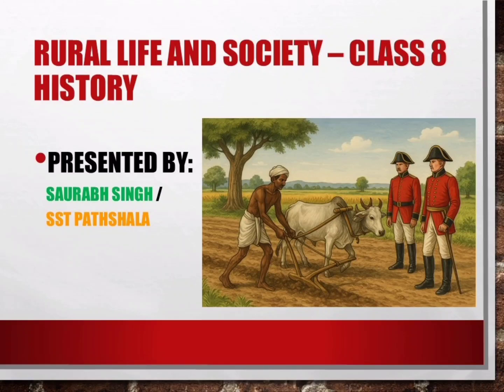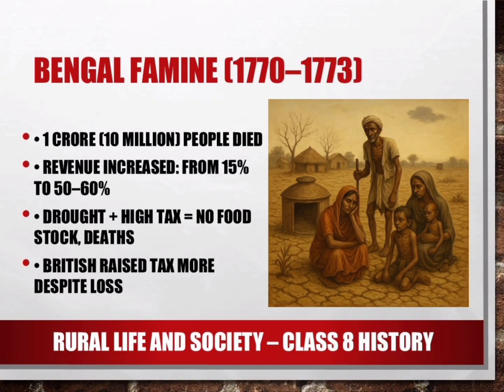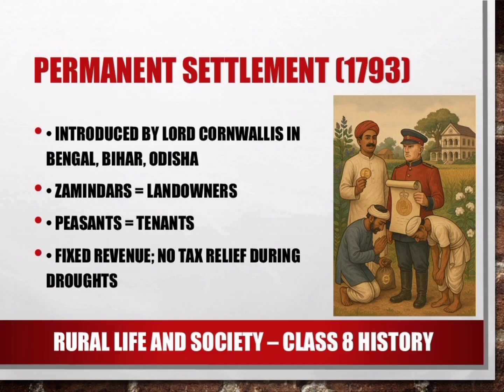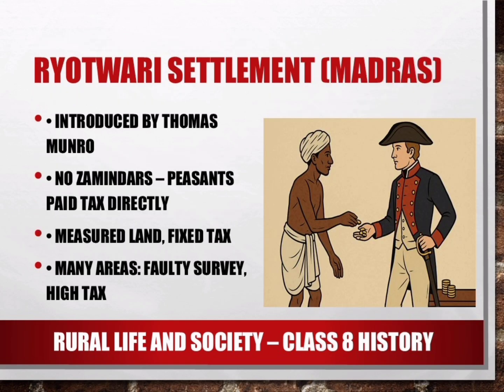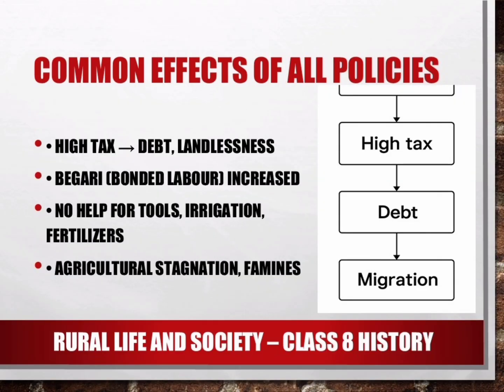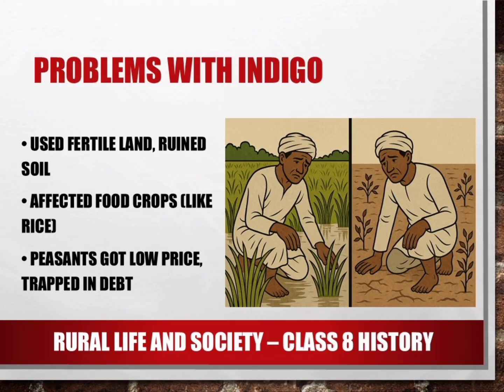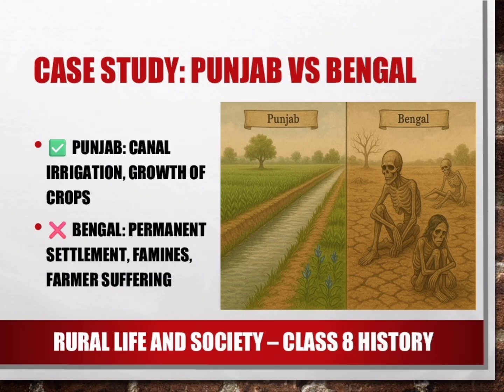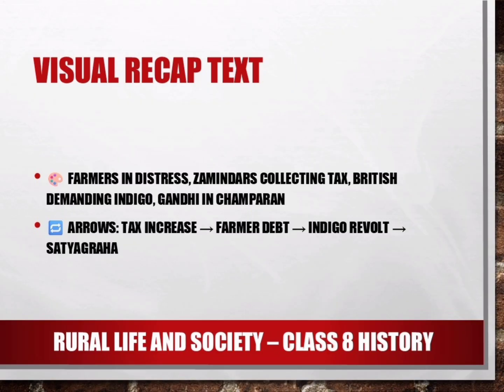British Revenue Systems Decoded: Ryotwari, Zamindari & Mahalwari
📘 Welcome to our Class 8 SST Series!
In this video, we explain Chapter 3: Rural Life and Society in full detail with animations and examples.

👉 Topics Covered:

Changes in Indian villages under British rule

Zamindars, Ryots and the Revenue System

Indigo farming and Peasant revolts

Key Acts and Reforms

Bengal Famine 1770

Economic impact on Indian agriculture

🎯 Perfect for: CBSE, ICSE, State Boards & Sainik School students